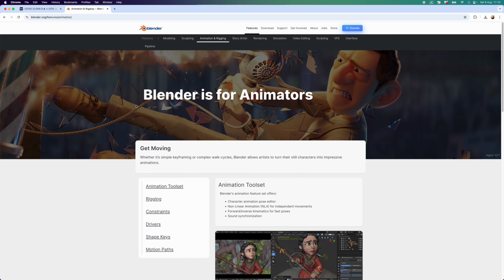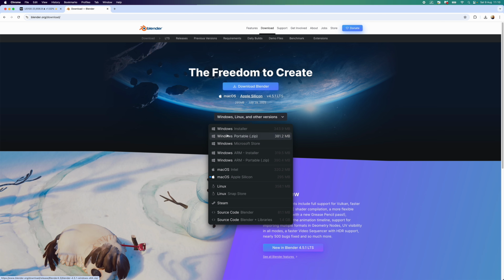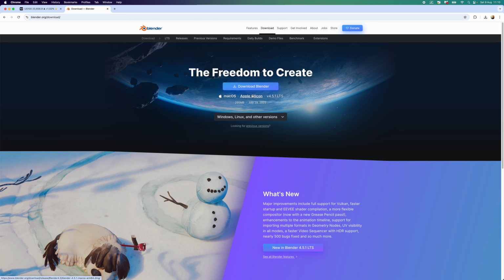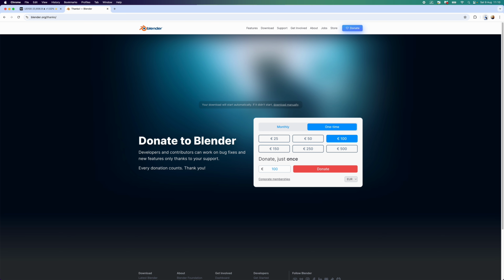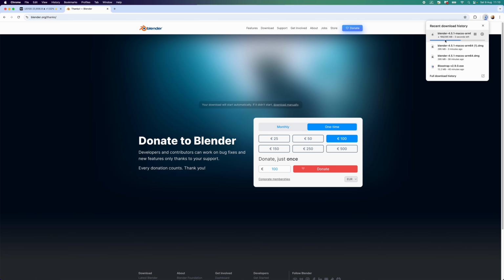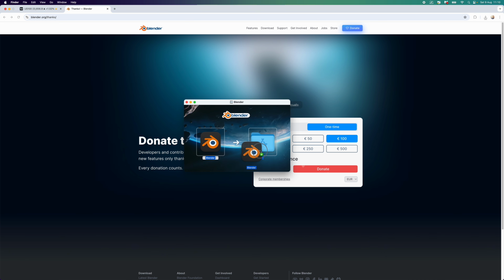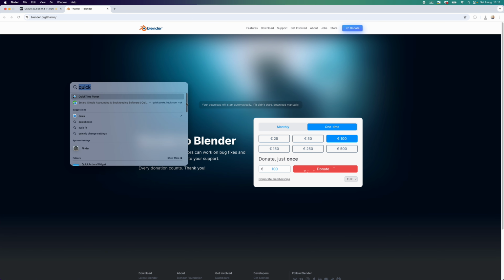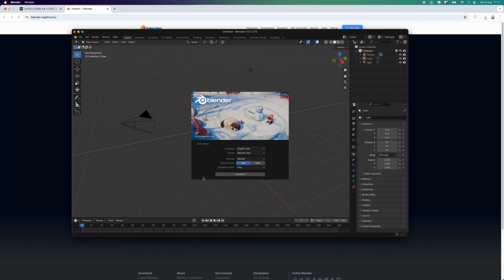How to Download Blender on PC & Laptop? - 2025 Full Guide